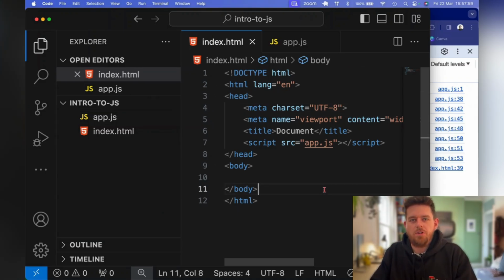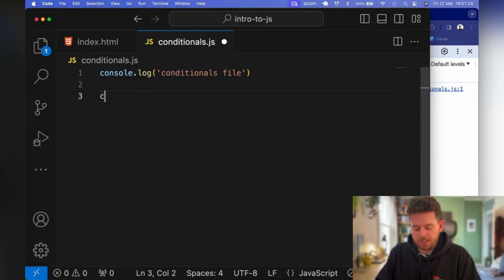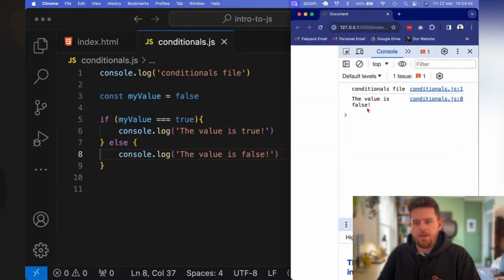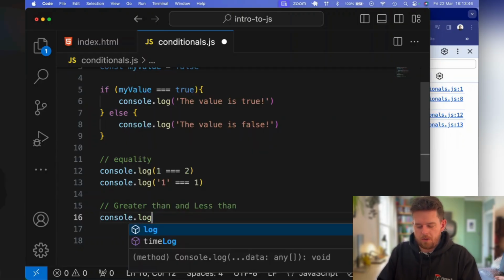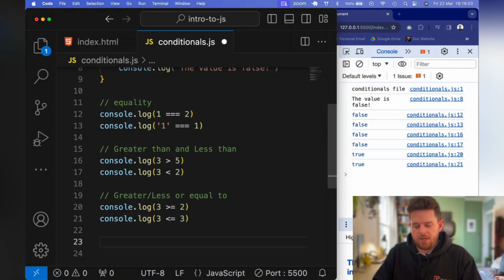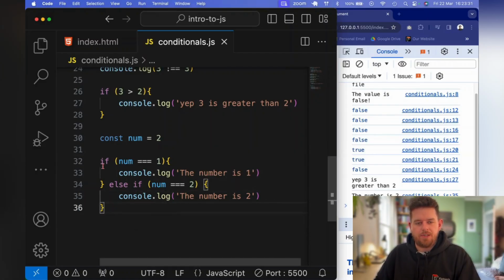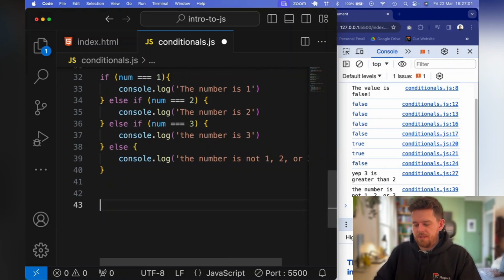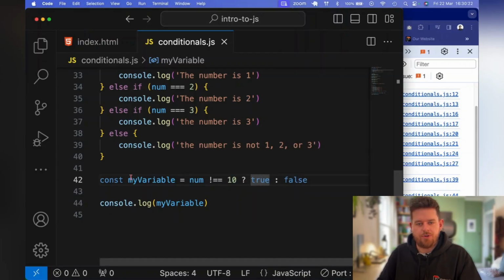Making Decisions in JavaScript (Conditionals)